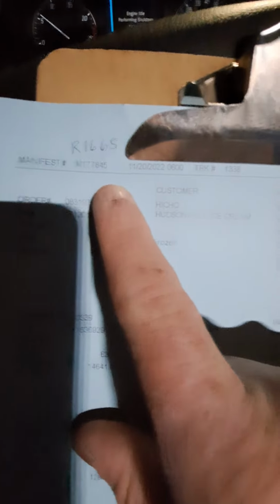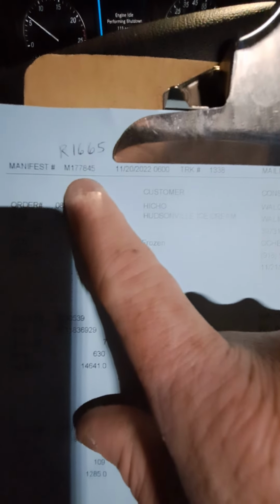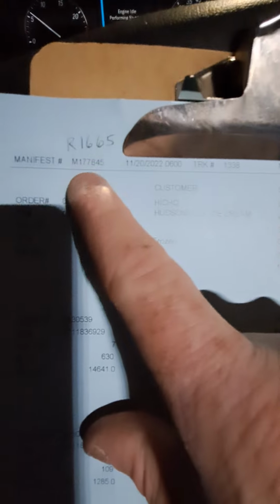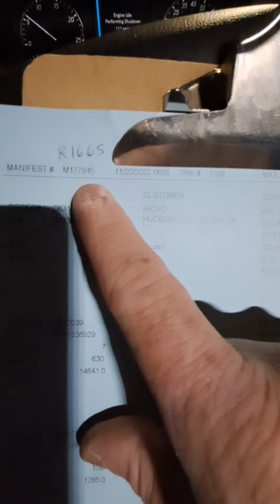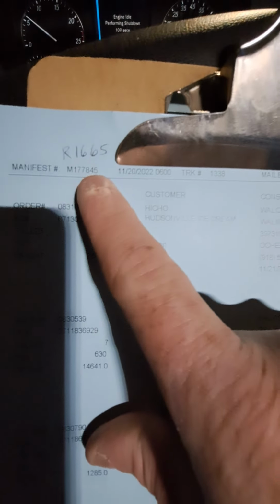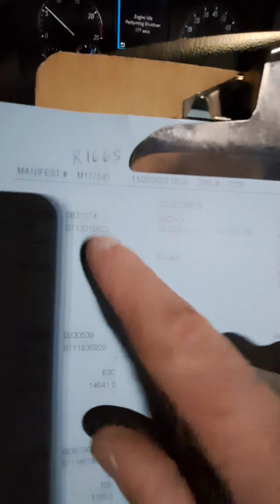checking my load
confirming the stuff in the trailer matches my paperwork telling me what I'm supposed to have at the doors and correct products